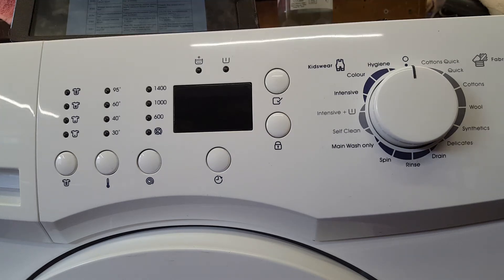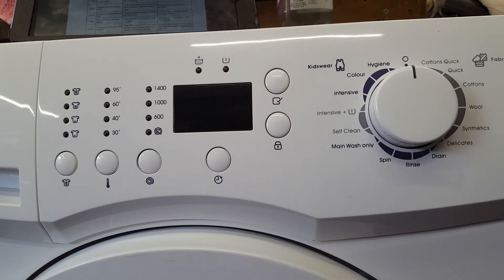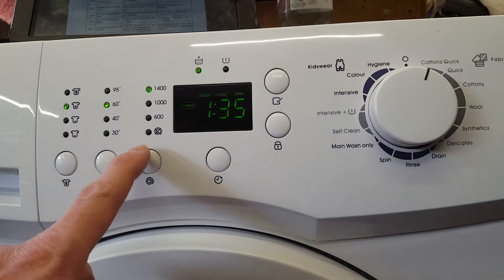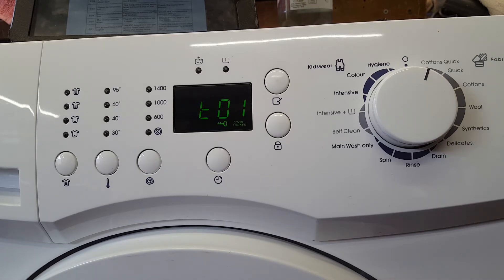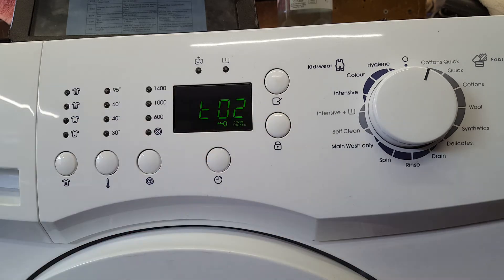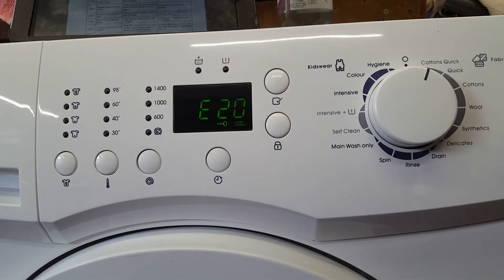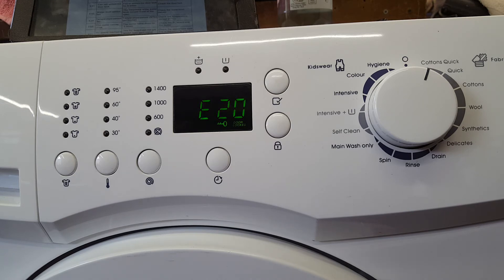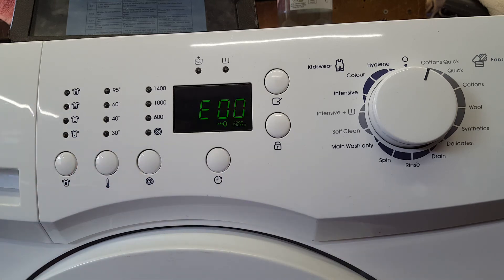Zanussi zwg1140m reading of error code and resetting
putting this zanussi washer into test mode to retrieve error code and clearing error code